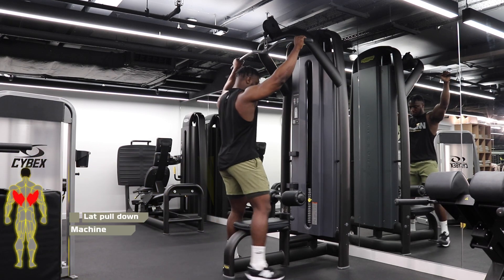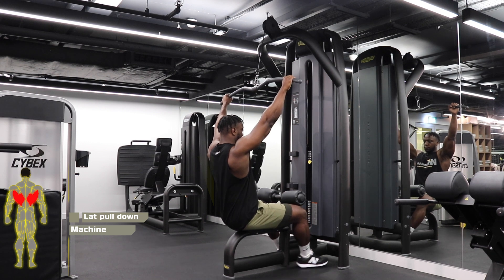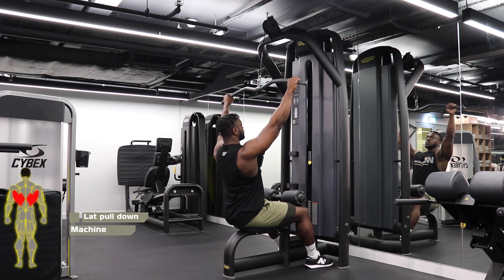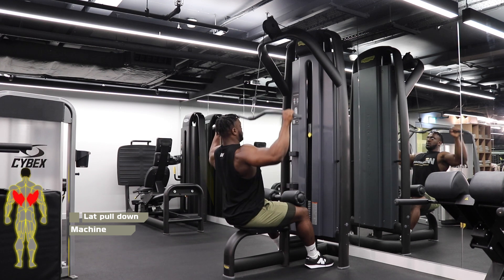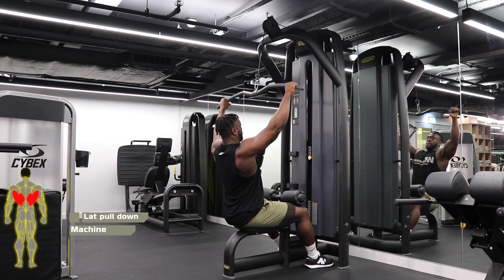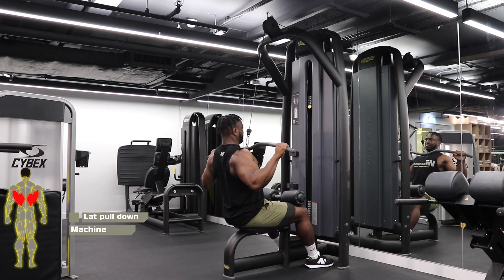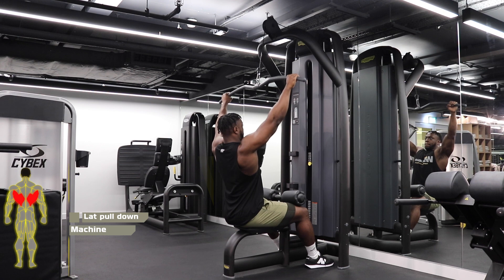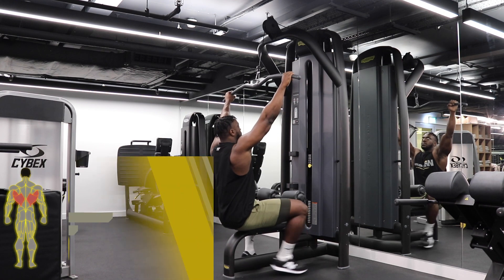Lat pull down (wide grip)